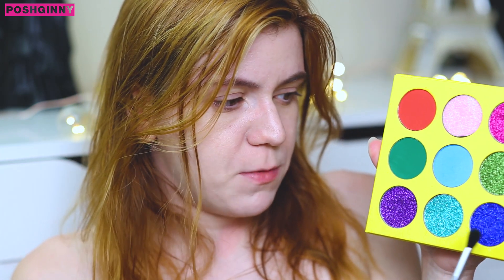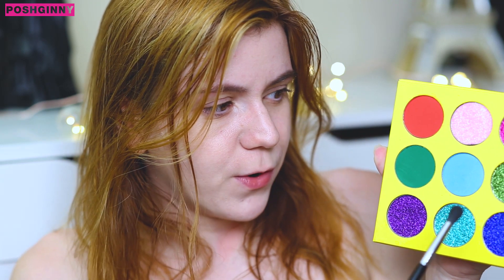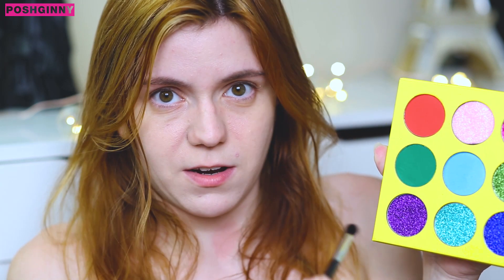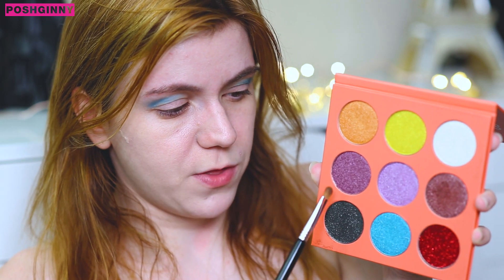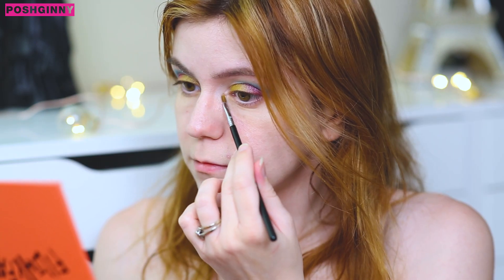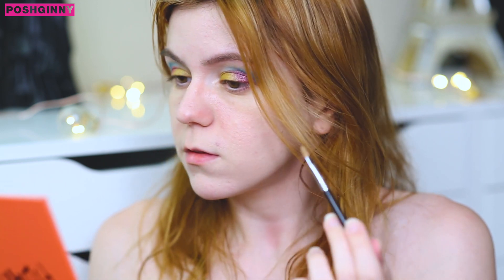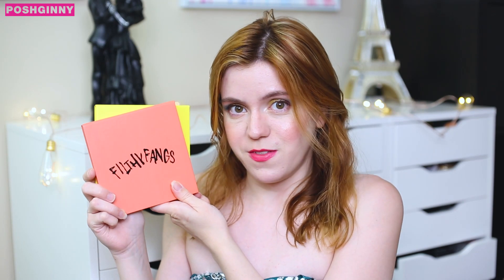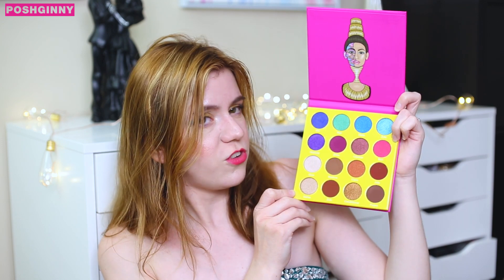Filthy Fangs Palettes - Bella Thorne's Makeup Any Good?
The wear time on the shimmers lasted an entire work week and 30 minute HIIT workout!

On My Face:
Natasha Denona - Face Glow Foundation in 10
Tarte - Shape Tape in Fair Neutral
Too Faced - Papa Don’t Peach
Sigma Beauty - Chroma Glow in Peaceful

On My Eyes:
Filthy Fangs - South Beach Palette
Filthy Fangs - Ocean Drive Palette
No7 - Dramatic Lift Mascara

No7 - Rose Berry